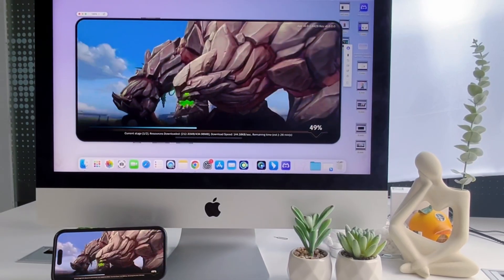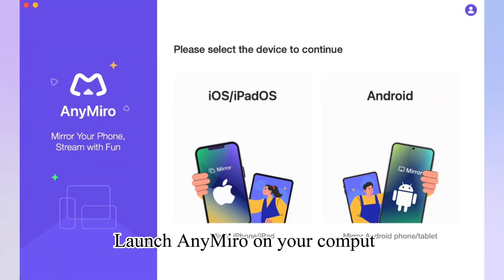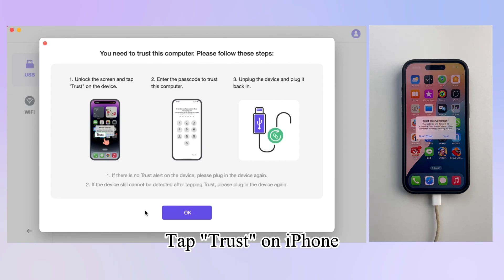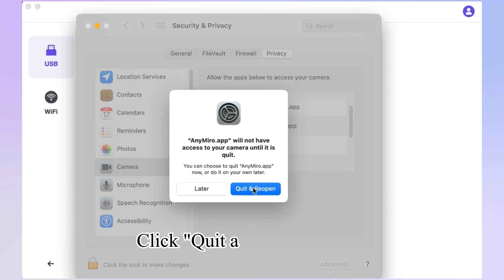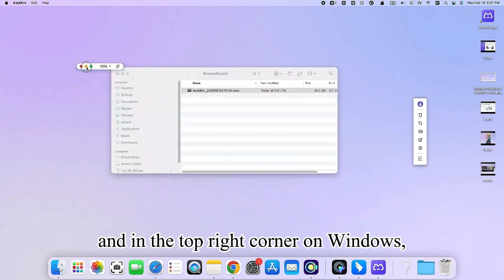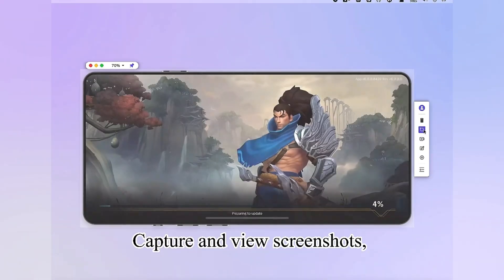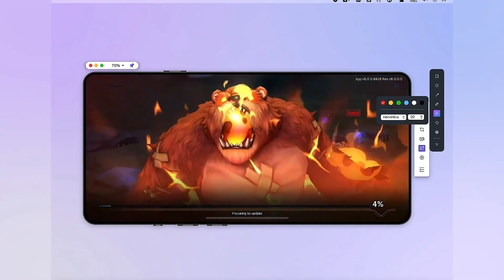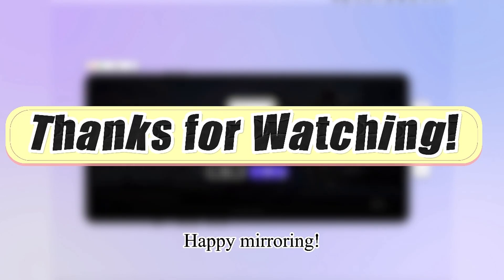AnyMiro: How to Mirror iPhone/iPad to Computer via USB Connection?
In this tutorial video, we guide you through the process of mirroring your iPhone or iPad screen to your computer using AnyMiro via a USB connection. Whether you want to share your mobile screen for presentations, demonstrations, live stream or simply to enjoy a larger display, AnyMiro offers a solution.

With step-by-step instructions and clear demonstrations, you'll learn how to set up the connection between your iOS device and computer, allowing you to mirror your screen with ease. Experience the convenience of viewing your mobile content on a larger screen without any lag or quality loss.

Download AnyMiro today and elevate your streaming experience!